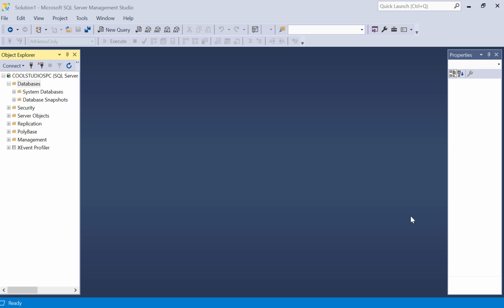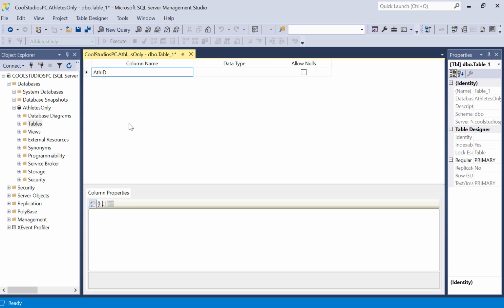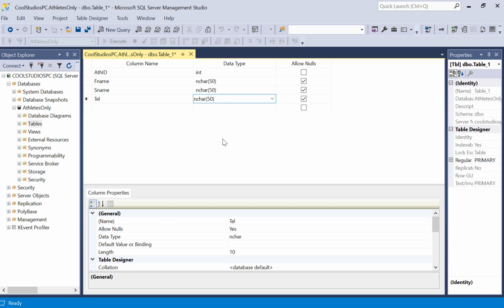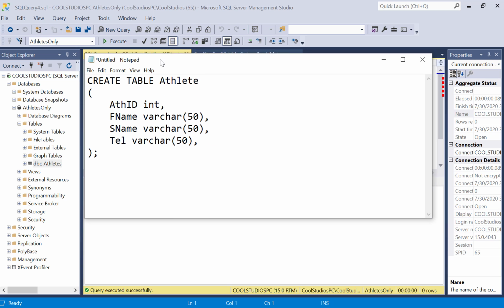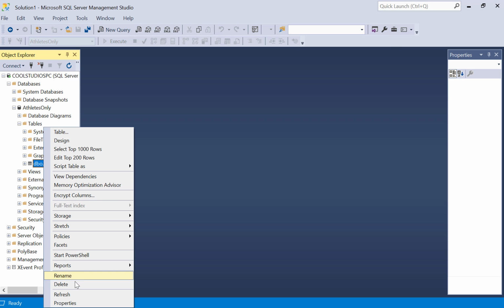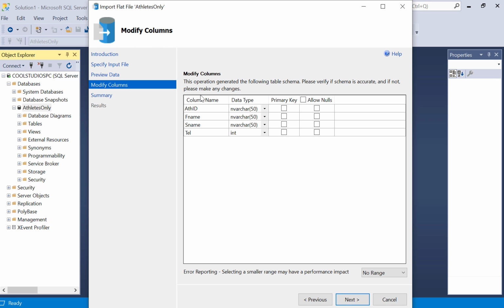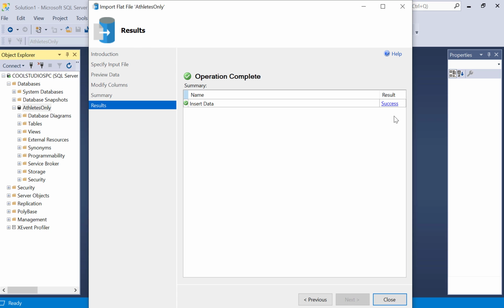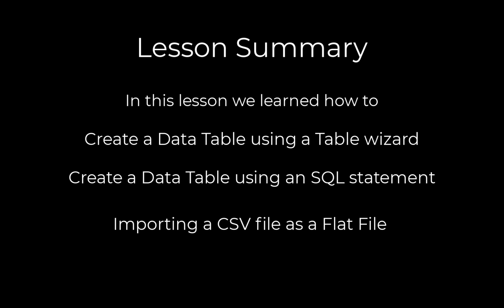Cool Studios Videos 3 - Creating Datatables